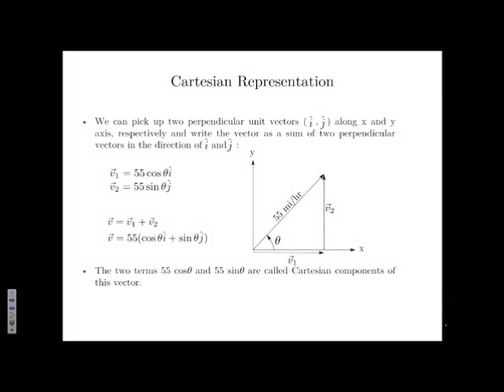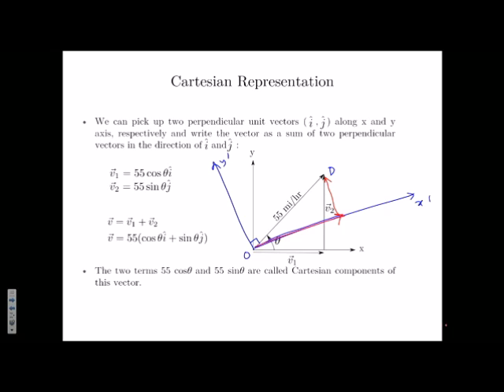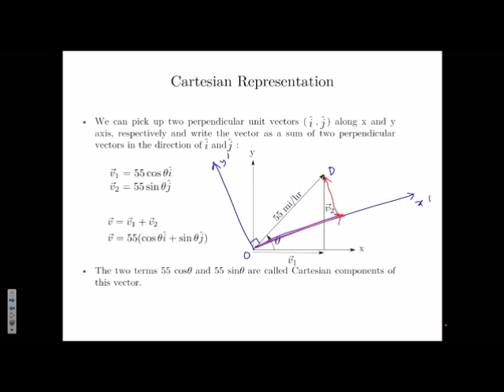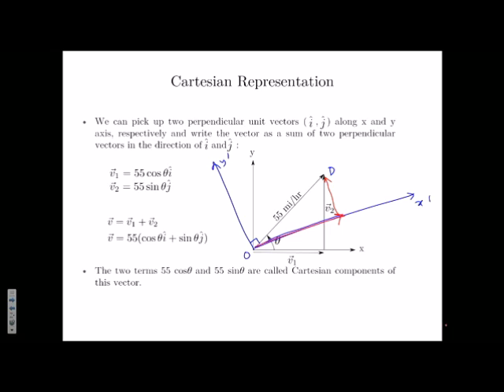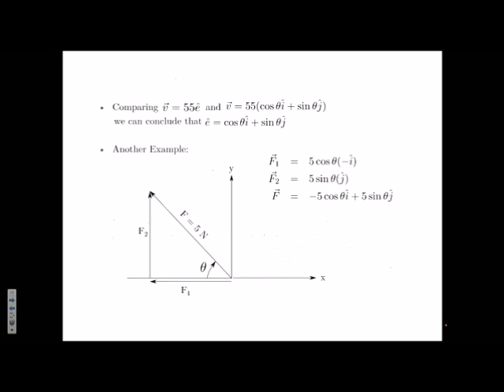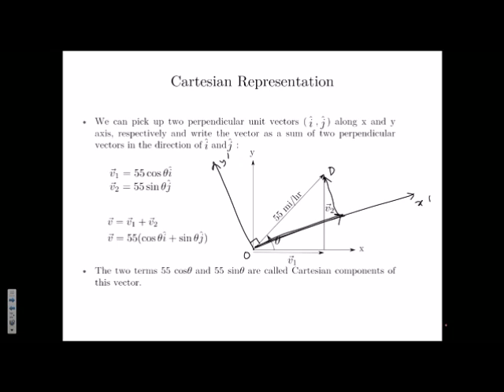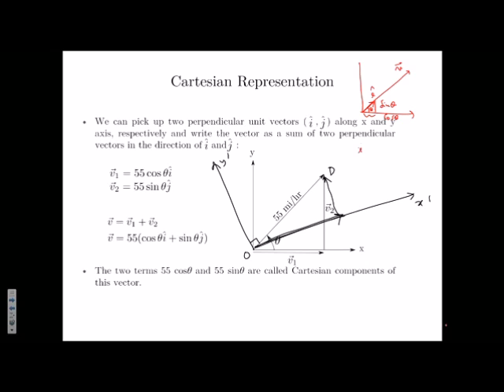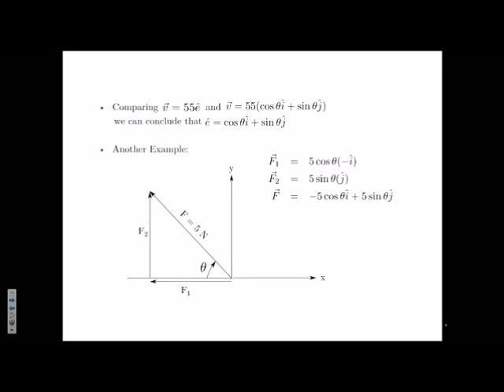4.3 Vector Cartesian Representation